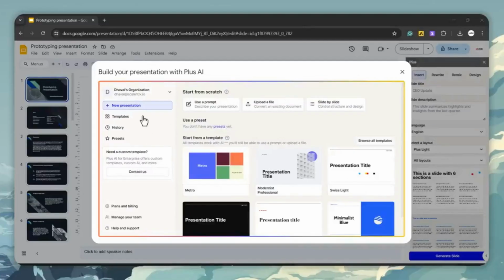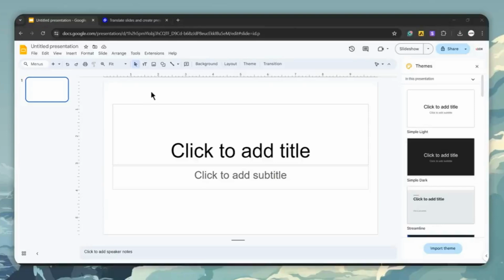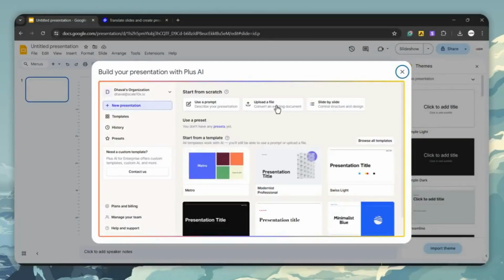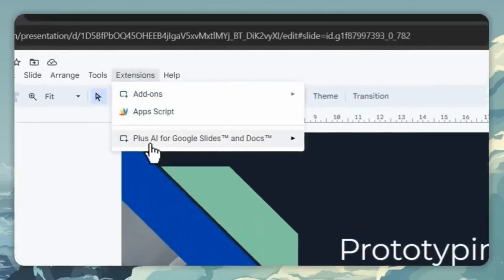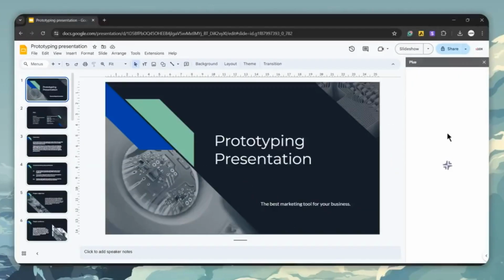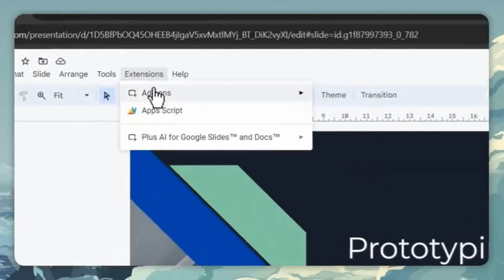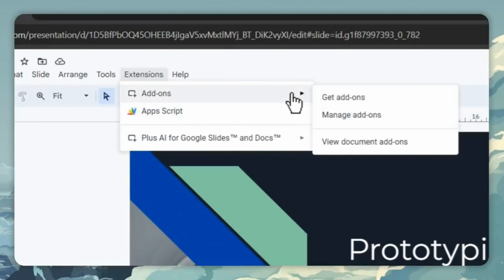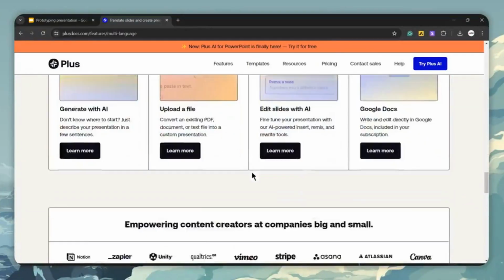How to Use Plus AI: Microsoft PowerPoint and Google Slides Alternative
Looking for a powerful alternative to Microsoft PowerPoint and Google Slides? 🚀 In this video, I’ll show you how to use Plus AI, an AI-powered presentation tool that makes slide creation effortless.

🔹 Key Features of Plus AI:
✅ AI-powered slide generation
✅ Seamless integration with Google Slides
✅ Smart templates and design suggestions
✅ Easy customization and collaboration

Watch the full tutorial to see how Plus AI can transform the way you create presentations! 🎯

All thoughts and opinions mentioned are my own. They do not cost you anything, but I make a small percentage from the sale if you purchase. Honesty is key to my channel. Thank you for supporting me!

🎯 Best AI Tools [2025 ULTIMATE GUIDE]

🤖 Try These Other AI Tools for Content Creators